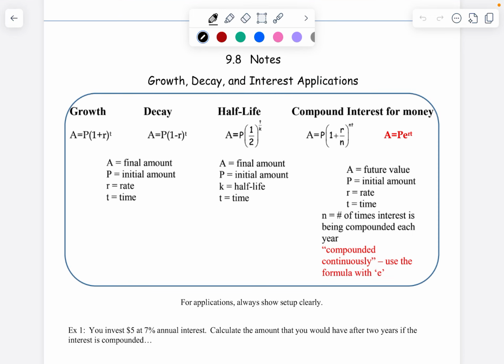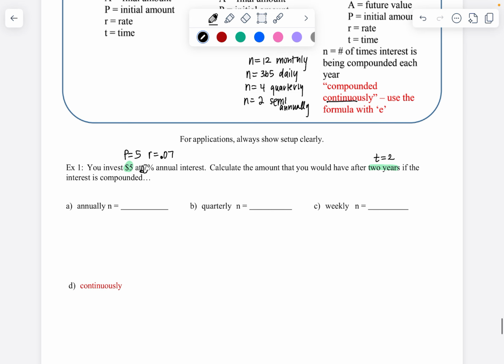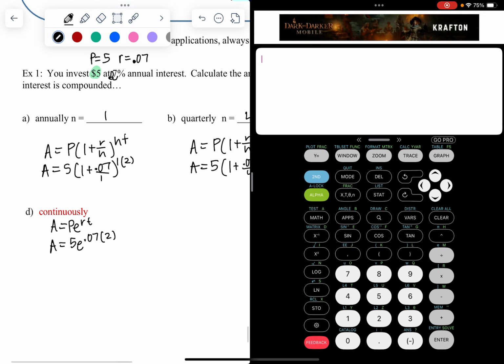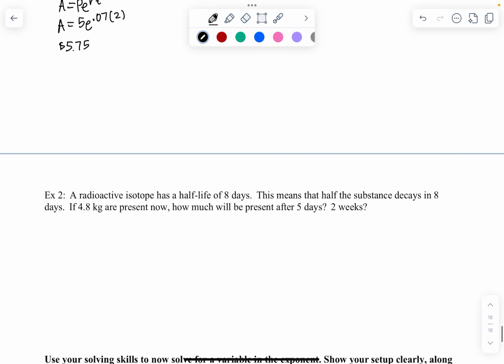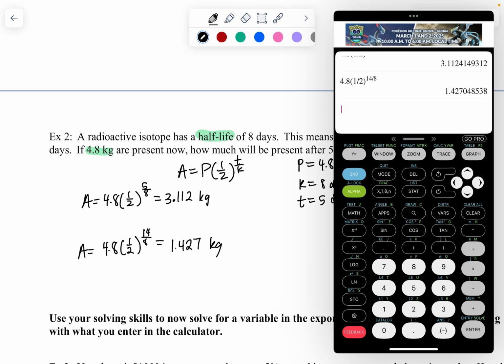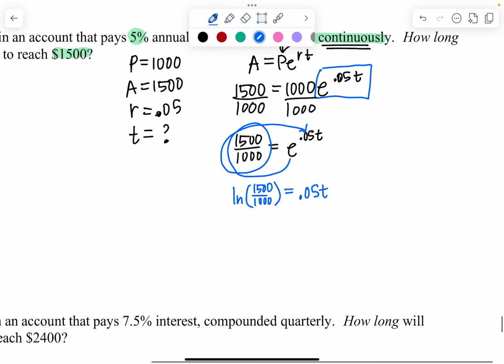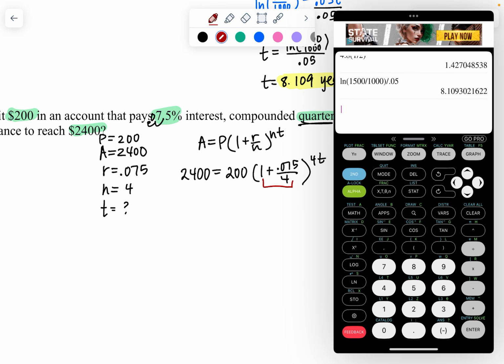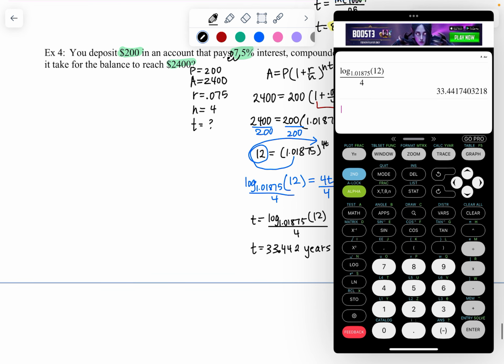Solving Applications of Exponential and Logarithmic Equations using TI-84